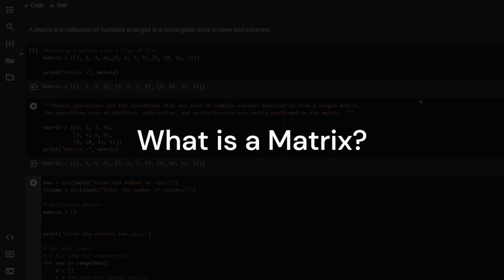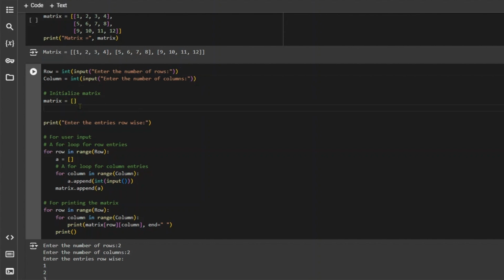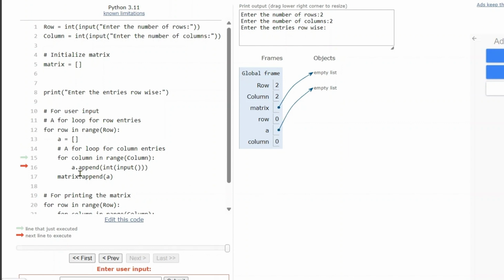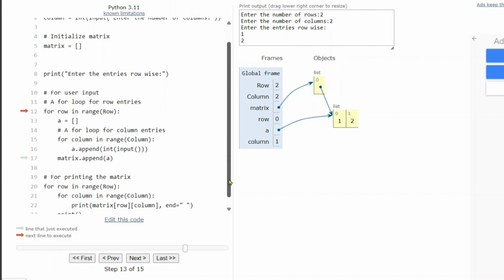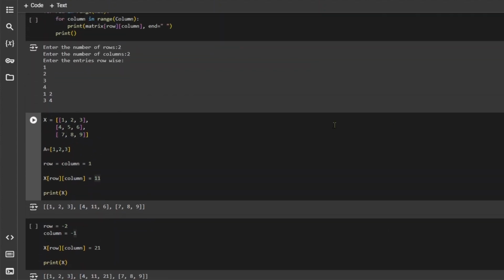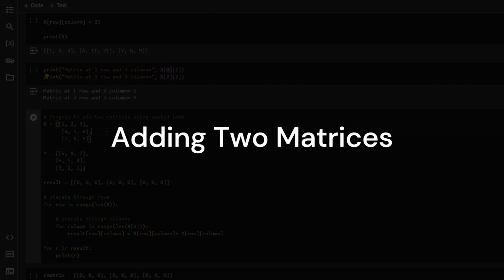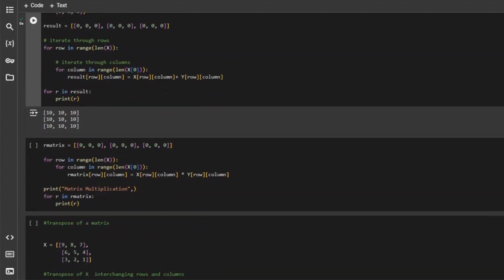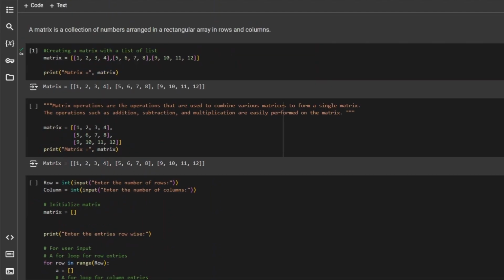Python Basics 14 - Matrix CREATION and Matrix OPERATIONS | Addition, Multiplication & TRANSPOSE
📊 Unlock the power of matrices with this comprehensive tutorial! In this video, we'll guide you through creating matrices using user inputs and performing essential operations like addition, multiplication, and transpose—all in Python. Whether you're a beginner or looking to refine your skills, this step-by-step guide will provide you with the tools you need to master matrix operations.

What You’ll Learn:
- Creating Matrices: Gather user inputs to build matrices from scratch.
- Matrix Addition: Learn how to add two matrices efficiently.
- Matrix Multiplication: Explore the rules of matrix multiplication and see them in action.
- Matrix Transpose: Discover how to transpose a matrix and its applications.

Key Features:
- Easy-to-follow instructions for beginners
- Clear explanations of each matrix operation

🖥️ Join us on this mathematical journey and elevate your Python programming skills!

python programming
EvolvNext
matrix in python
python
matrix definition python
matrix python
matrices in python
define matrix in python
matrix creation
matrix creation in python
create matrix in python
how to define matrix in python
matrix operations in python
matrix operations
matrix by user inputs